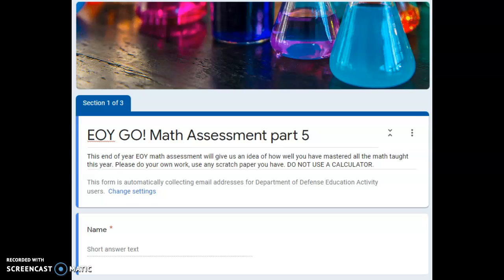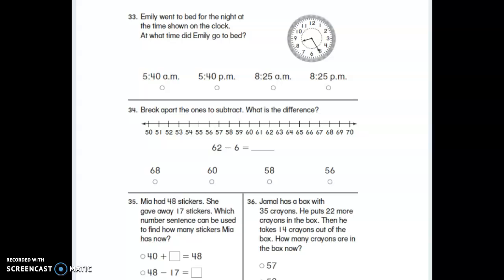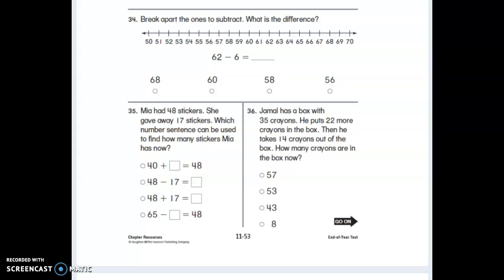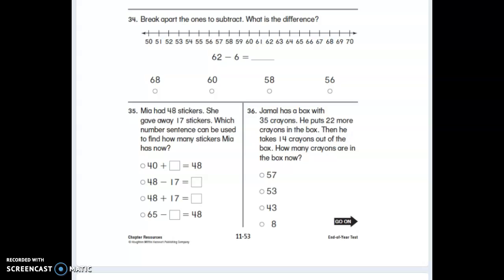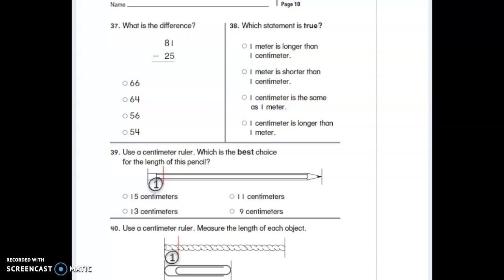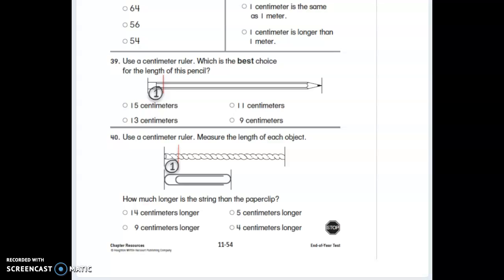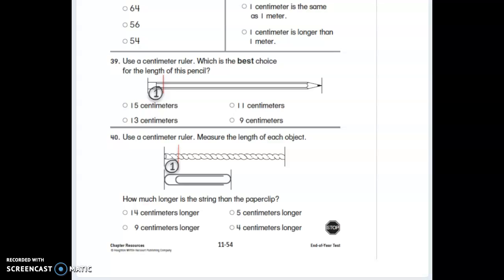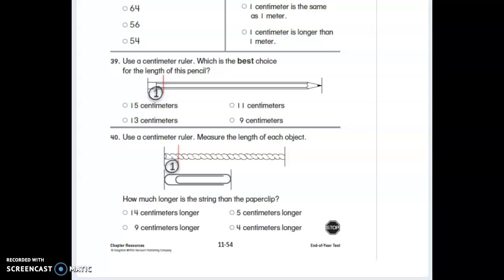EoY Math Assessment, Part 5